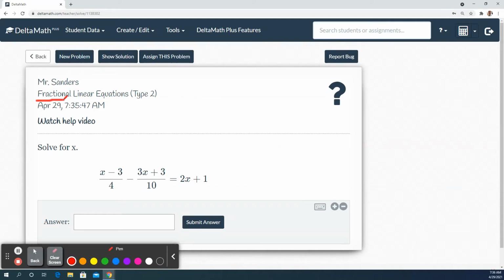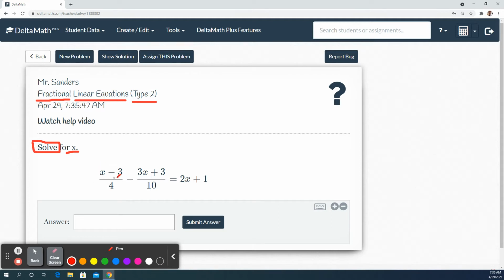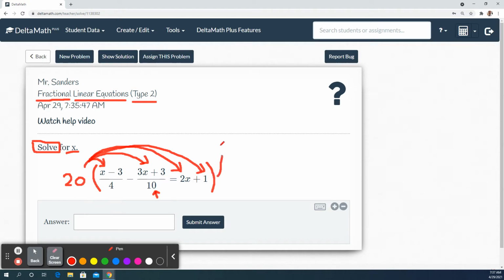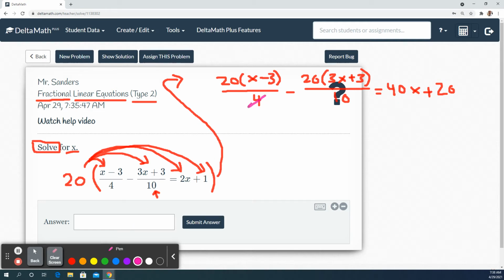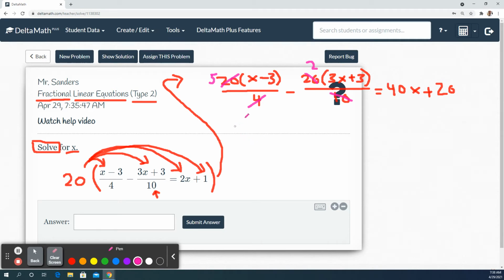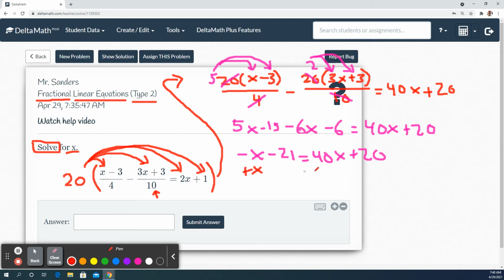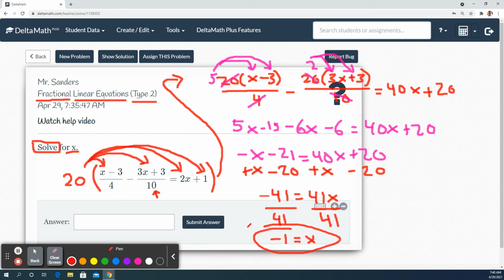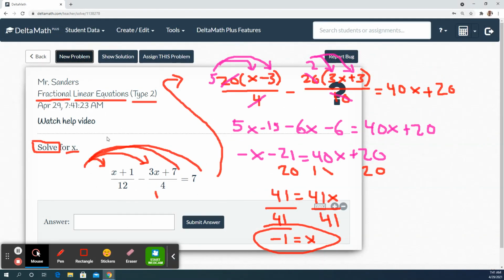L67a Alg2 Fractional Linear Equations